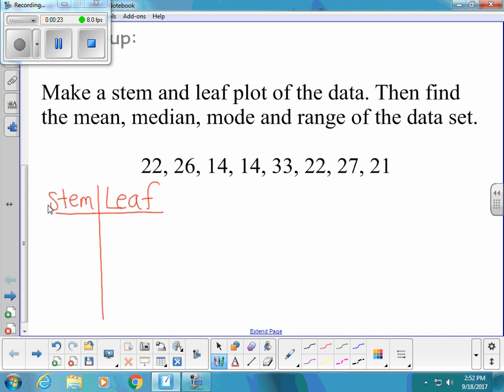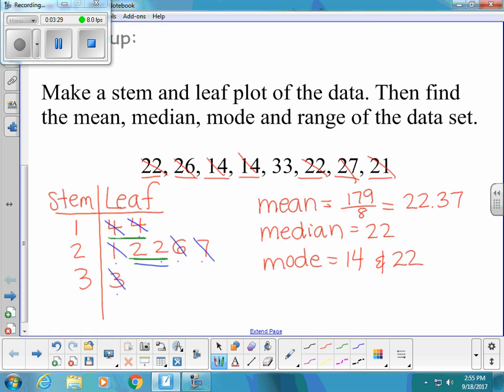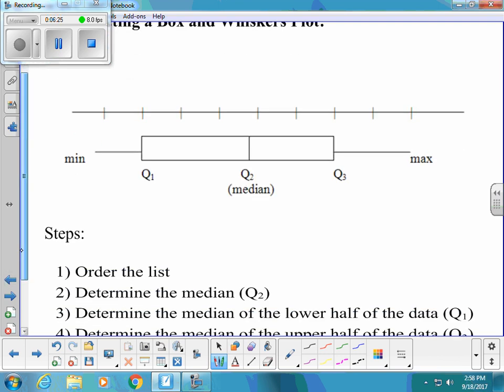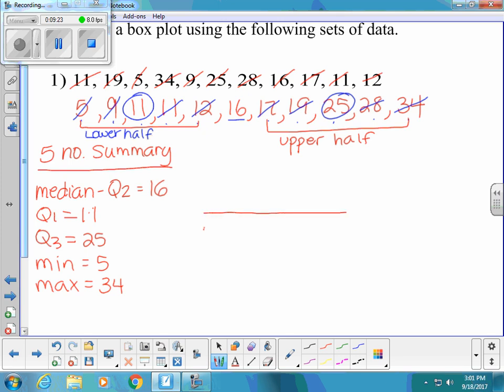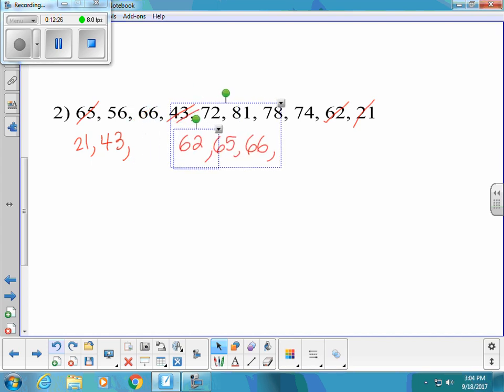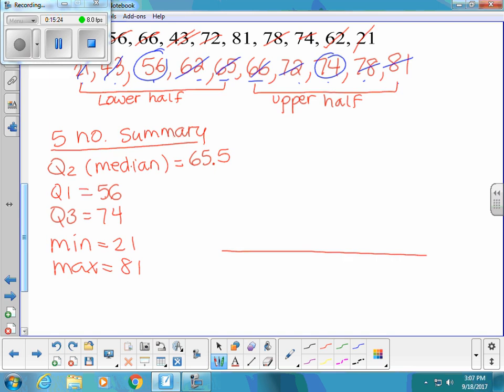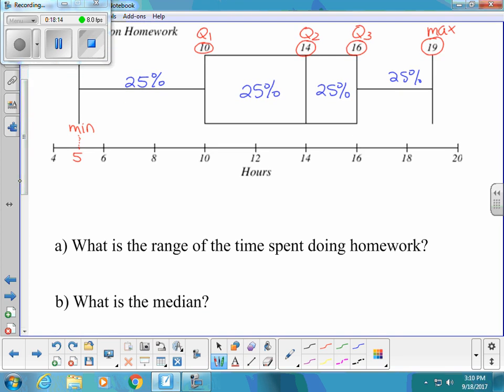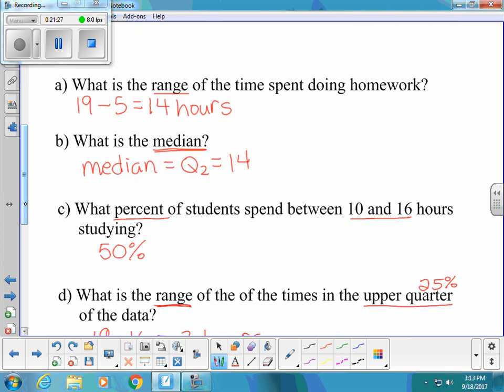mod 2 lesson 7 day 1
Mod 2 Lesson 7: Measuring Variability for Skewed Distributions